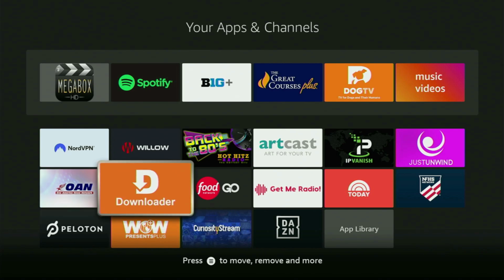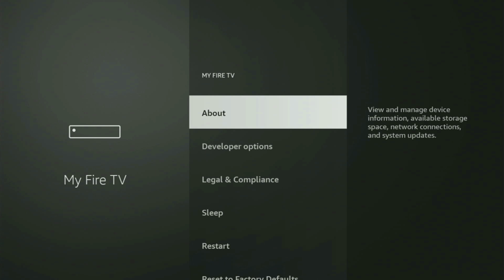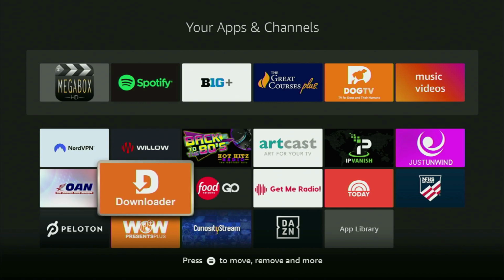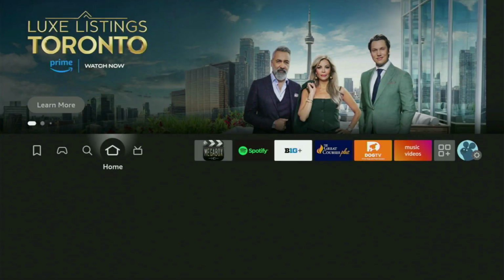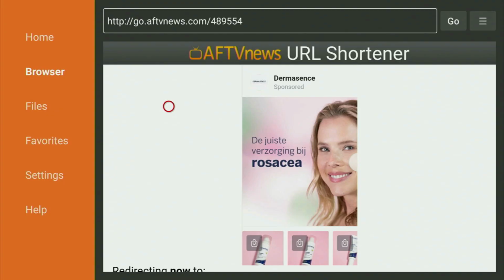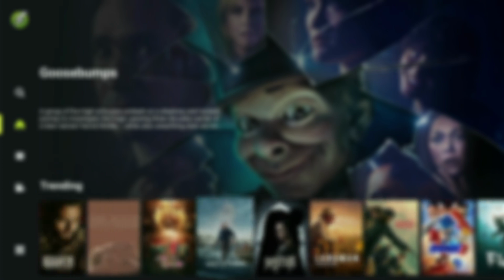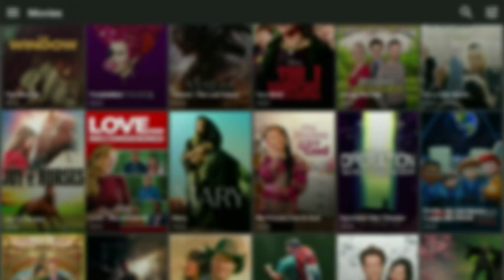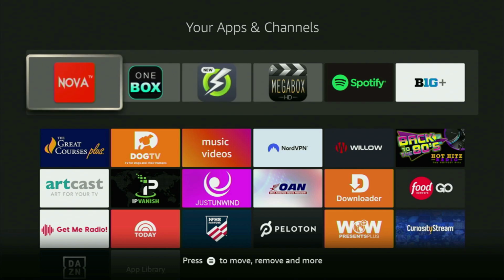CRAZY Firestick Downloader CODES (to get in 2025)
Guide on how to use the best Downloader codes on your Amazon Firestick devices. Follow the steps to get and set up Downloader and the best codes to use there.